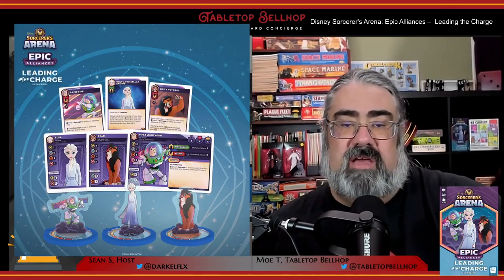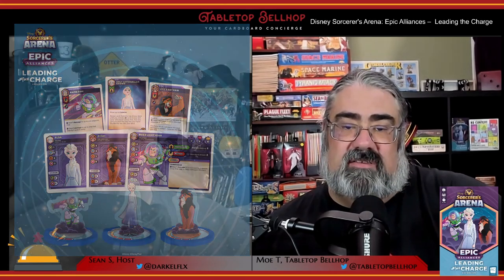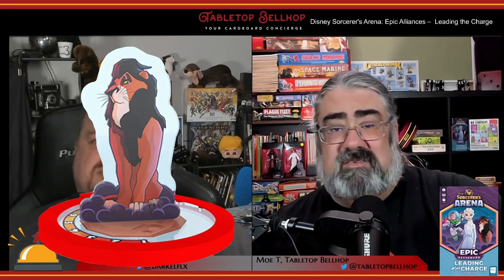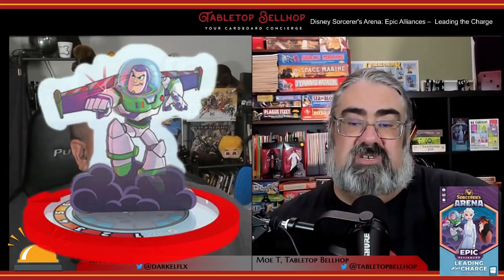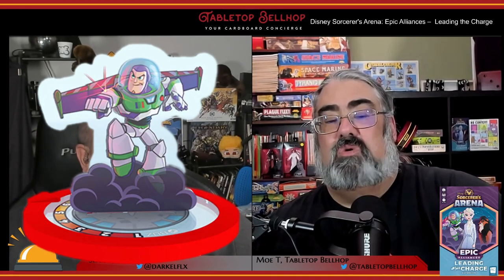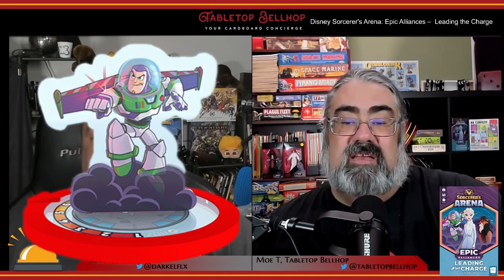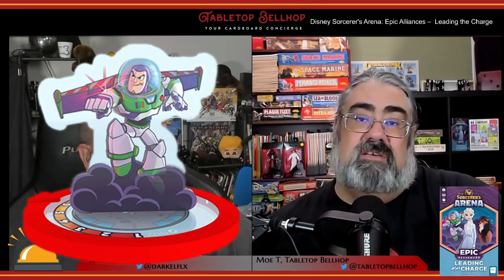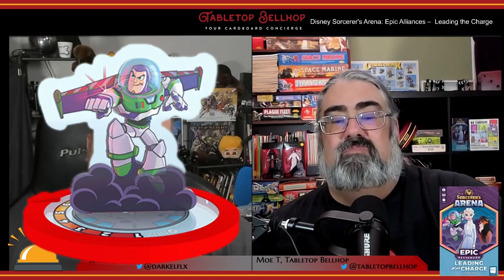Disney Sorcerer's Arena Leading the Charge Review, adds Elsa, Scar and Buzz Lightyear to the Arena.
A look at the third expansion for Disney Sorcerer's Arena Epic Alliances: Leading the Charge. This small box Disney board game expansion from The Op (or USAOpoly) adds three new Sorcerer's Arena characters. In this set you get Buzz Lightyear from Toy Story, Elsa from Frozen and Scar from The Lion King. You also get a couple of new rules for using these characters in your Disney and Pixar skirmish battles.

This review is one segment of episode 209 of The Tabletop Bellhop Gaming Podcast, Rhythm of Play, watch it

Timestamps:

00:00 INTRODUCTION AND OVERVIEW
01:13 LEADING THE CHARGE COMPONENT QUALITY
02:43 NEW RULES ADDED IN LEADING THE CHARGE
03:18 A LOOK AT EACH CHARACTER IN LEADING THE CHARGE FOR SORCERER'S ARENA
05:38 OUR THOUGHTS ON THE THIRD EXPANSION FOR DISNEY SORCERER'S ARENA
09:35 SHOULD YOU PICK UP LEADING THE CHARGE?
10:13 CLOSING AND WHERE TO FIND MORE

From the publisher:

Take your combat skills in Disney Sorcerer’s Arena: Epic Alliances to all new levels with this game-changing expansion pack! Elsa, Buzz Lightyear, and Scar bring new attacks and abilities true to their characters that will take command in the Arena’s already epic battles. Amplify magical effects with Elsa, engage Buzz’s laser focus, and control VP spaces with Scar. Disney Sorcerer’s Arena: Epic Alliances is the ultimate PvP tabletop game for Disney and Pixar fans and gamers where players can build teams out of Disney and Pixar heroes and villains and compete in an expandable, learn-as-you-go battle arena game.